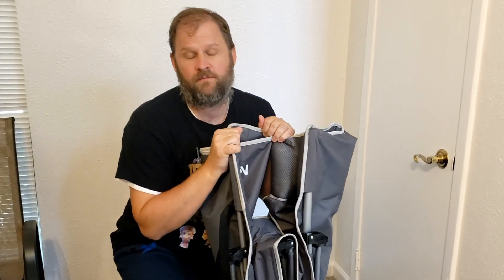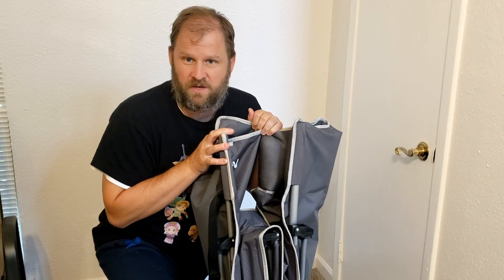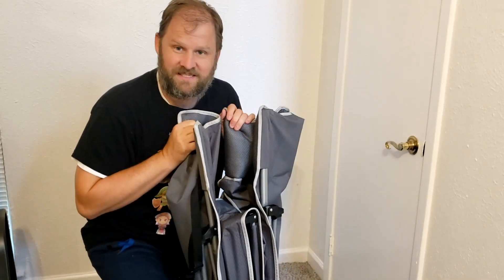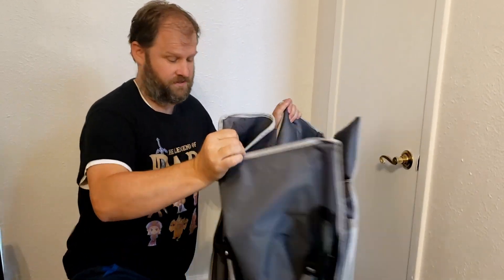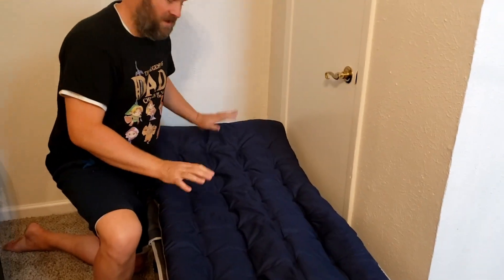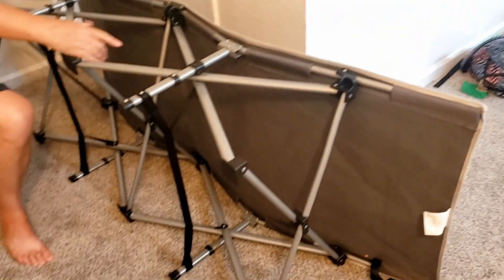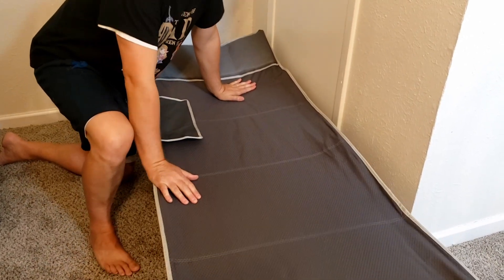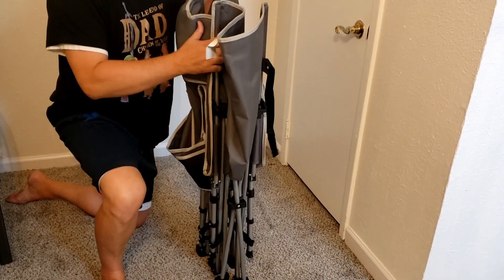Review of Nictemaw Folding Camping Cot Portable Camping Cot for Adult 900LBS Heavy Duty Sleeping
Check this Amazon link for the current price